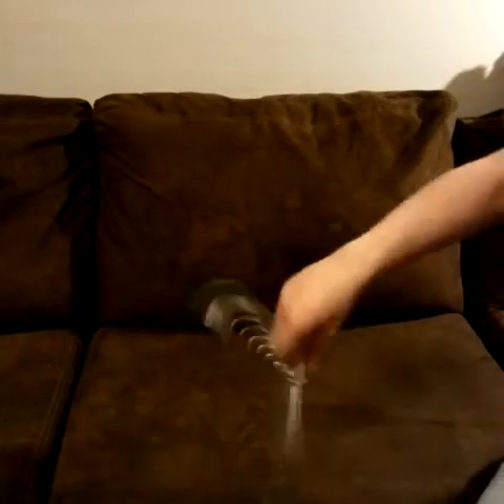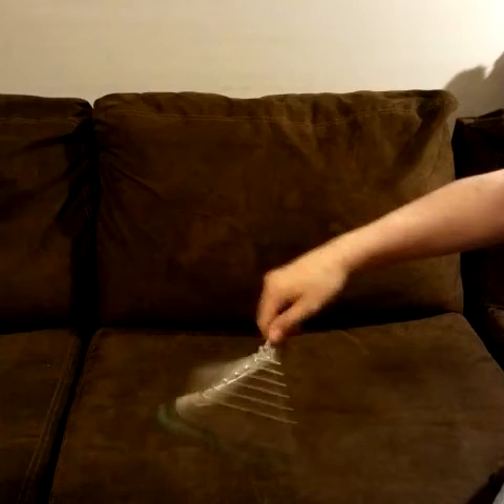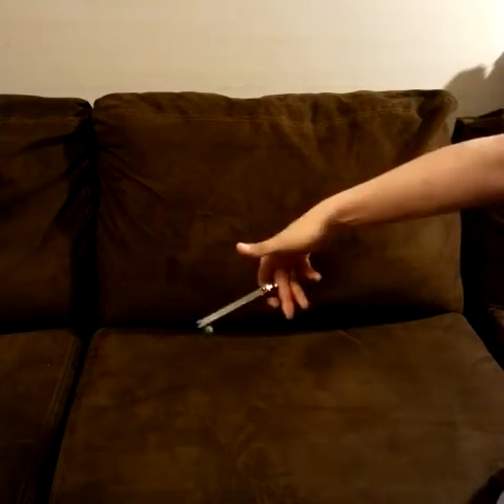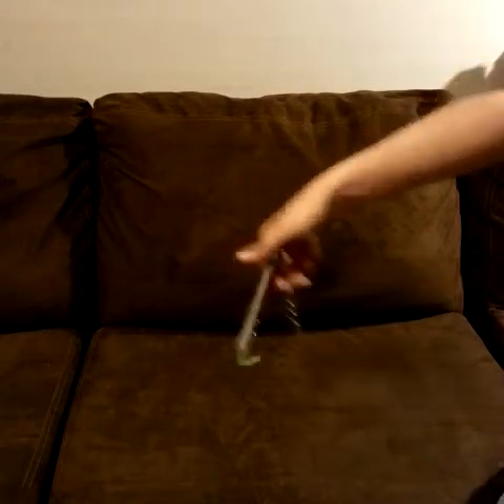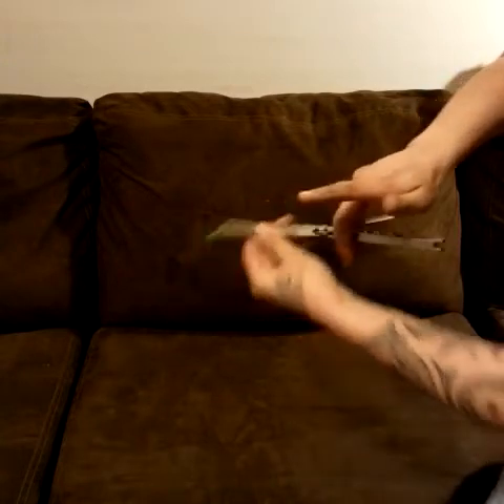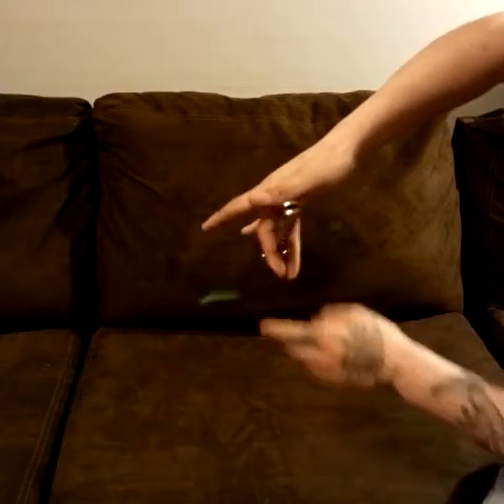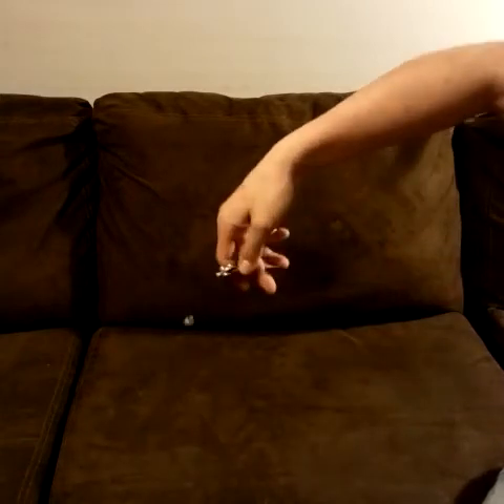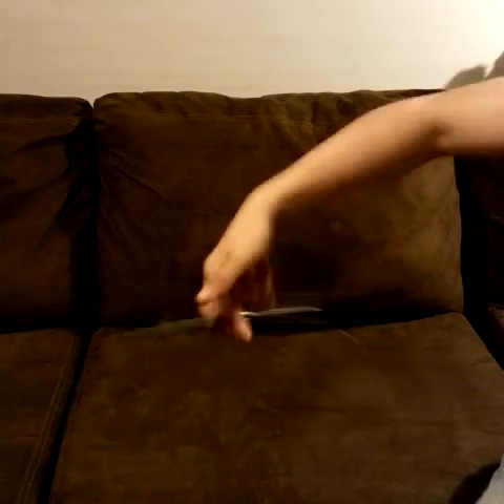0g Chaplin loop